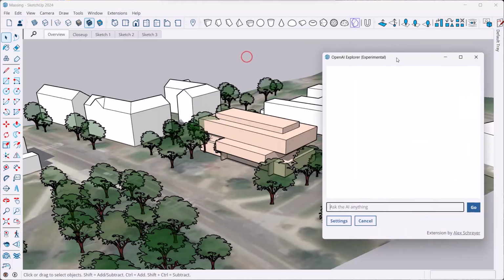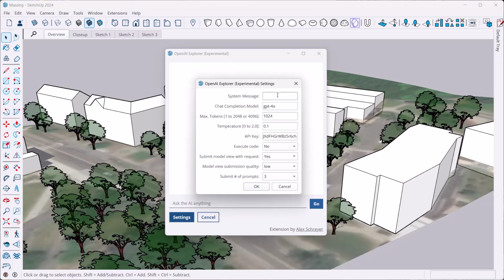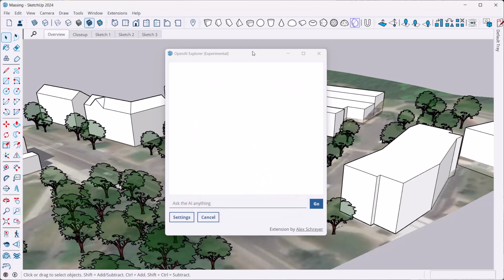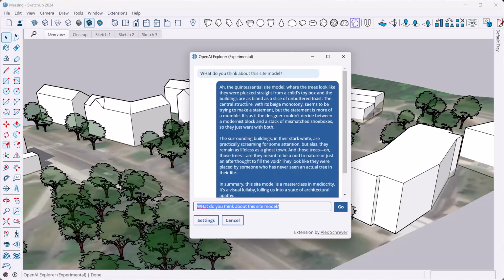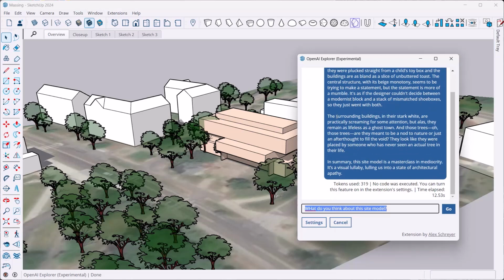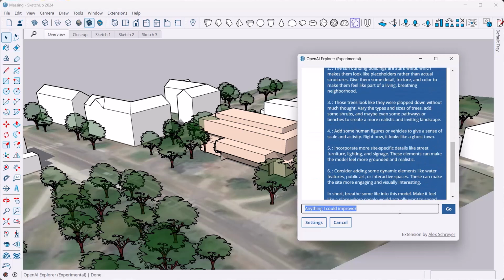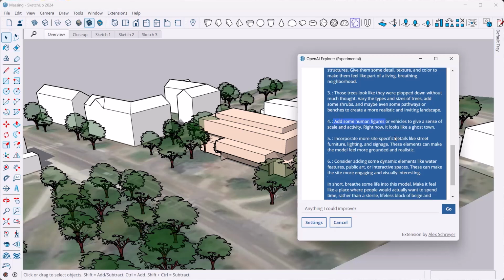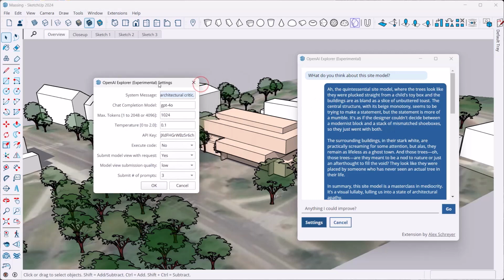Having Some Fun with AI: The Snarky Architecture Critic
In case you are in need of a bit of an opinionated architectural critique, give this a try...

You can download the OpenAI Explorer SketchUp extension here (and learn more about how it works)

IMPORTANT: I address a frequent OpenAI sign-up and cost question